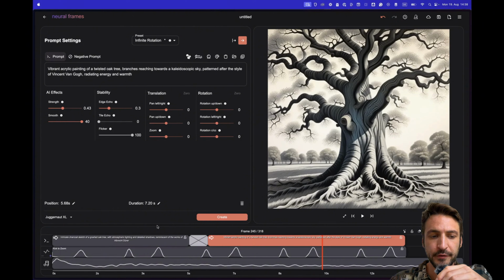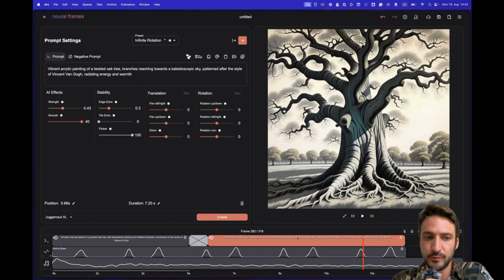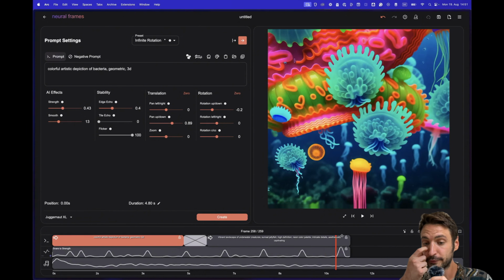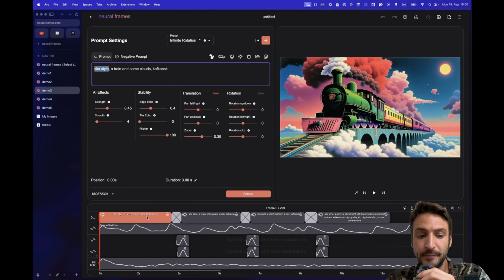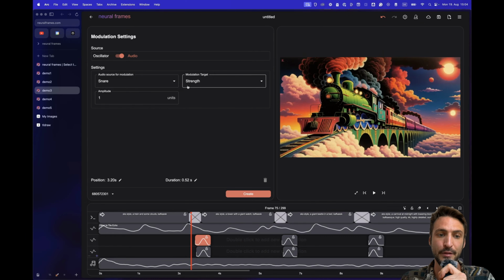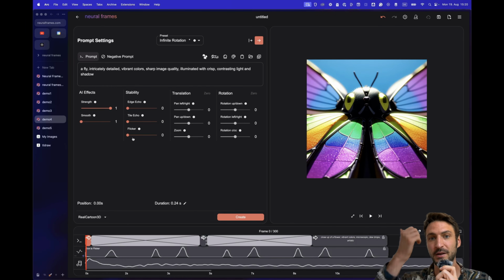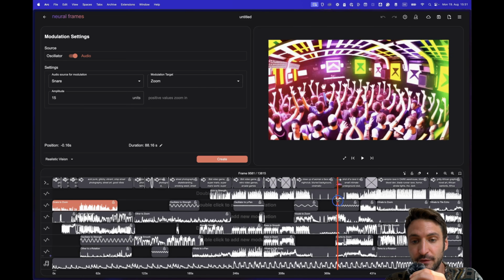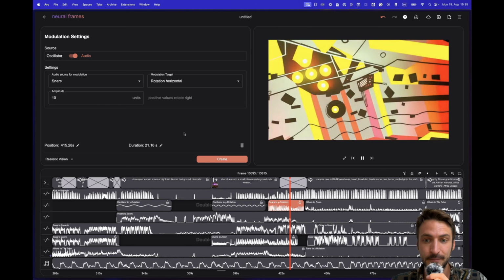Making your music visualizer with AI: Five techniques to master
In this video we dive into five different music visualization techniques with AI. It is a deep explainer of the most relevant settings on neural frames, which is the most advanced music visualizer you can find out there. In this video, we're going through all the most important settings, such as strength, smooth, edge echo, tile echo and custom AI models.

00:00 Introduction
01:00 Technique 1: Ultra smooth music visualizer
04:29 Technique 2: The colorful classic
07:37 Technique 3: Training your own AI model
13:51 Technique 4: Flicker-free AI animations
18:12 Technique 5: A demo of a drum'n'bass project by AI artist Scott Haynes